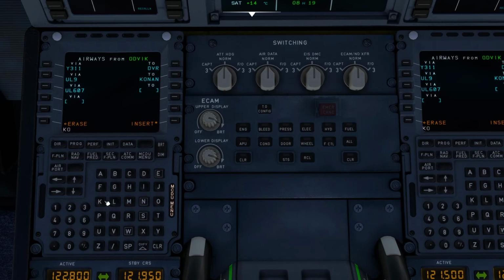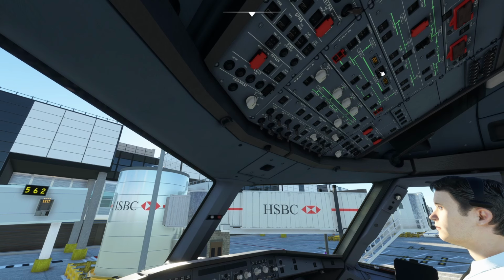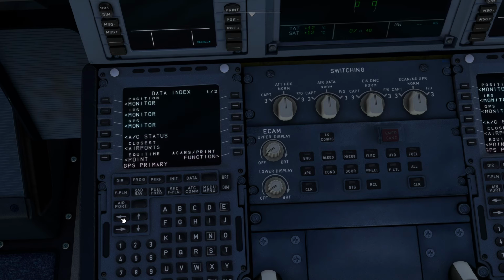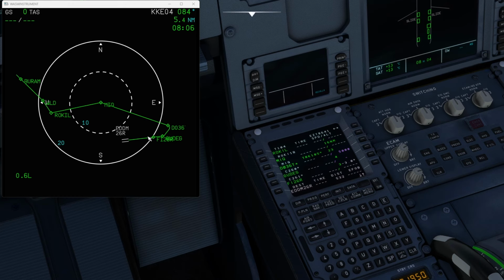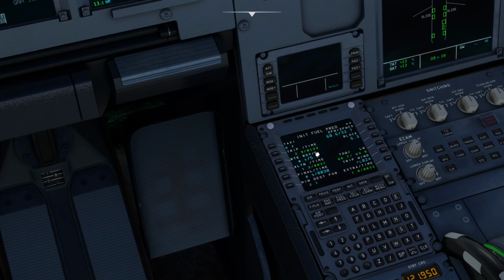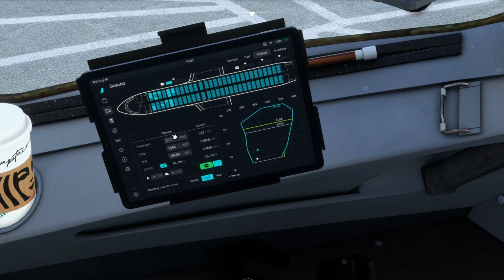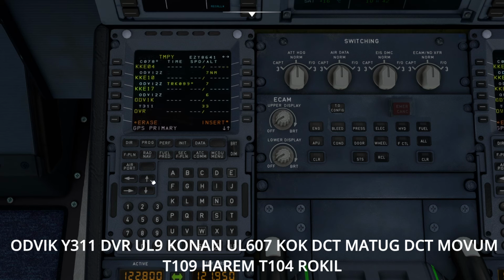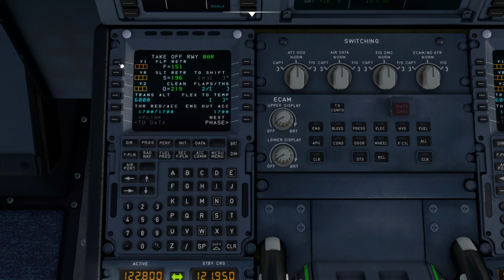Airbus A320 MCDU Setup Manual Setup and Simbrief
In this Microsoft Flight Simulator video, we setup the MCDU in the FlyByWire A32nx for a flight from Gatwick to Munich using a flightplan generated in Simbrief, we use the Simbrief integration feature for the A32nx and then we setup the MCDU again doing everything manually for those of you who don't use Simbrief.

Also if it has helped you in any way please consider buying me a coffee at:
Your support is truly appreciated.